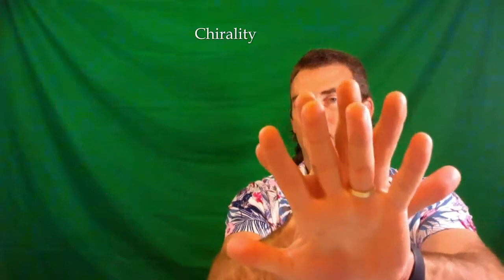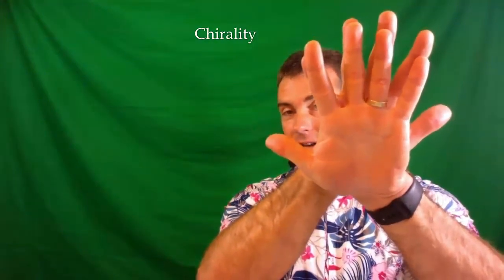Introduction to Stereochemistry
A weirdo wearing a glove on the wrong hand teaches about the chirality of life.